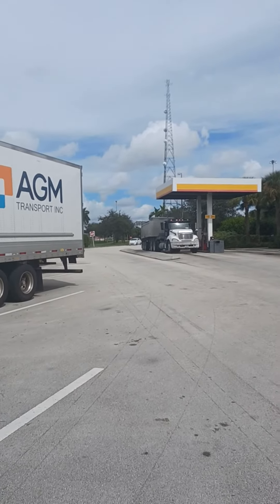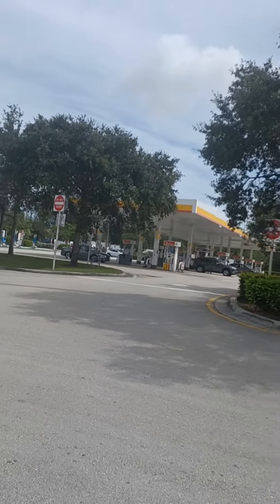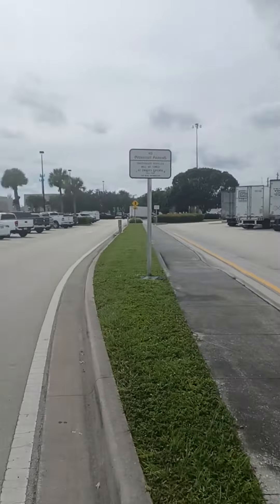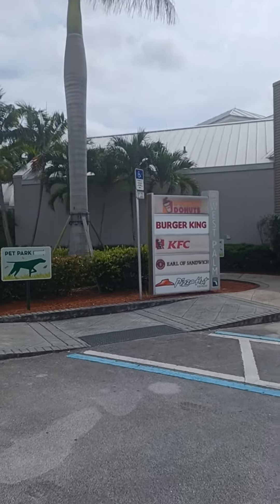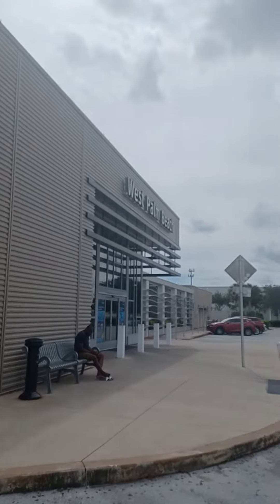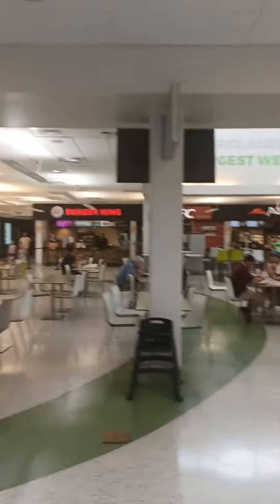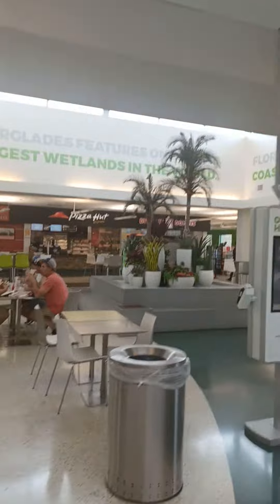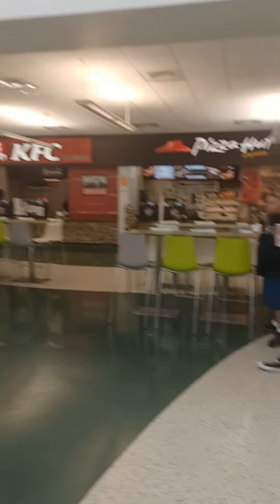service plaza verses truckstop (Florida turnpike) west palm beach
service plaza verses truckstop in west palm beach plaza Florida turnpike